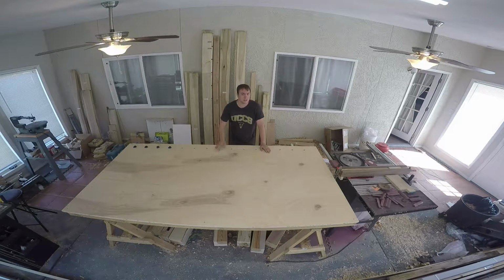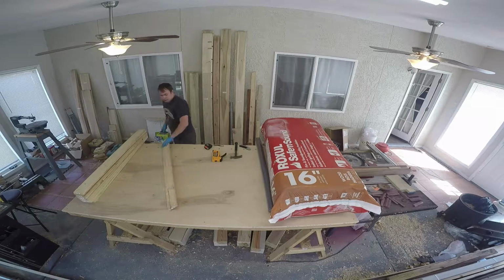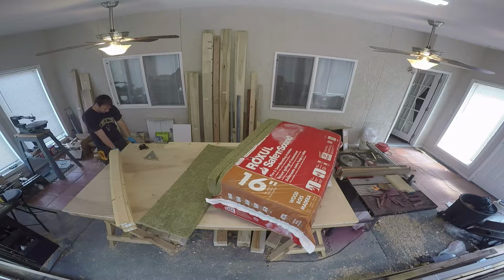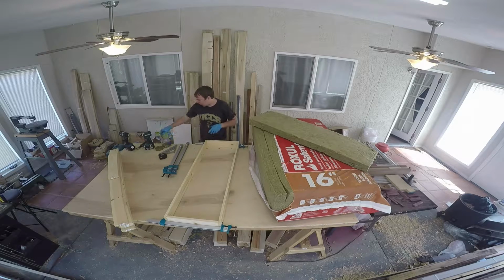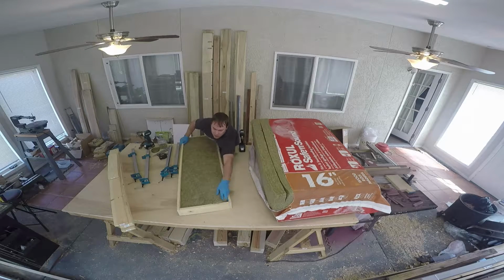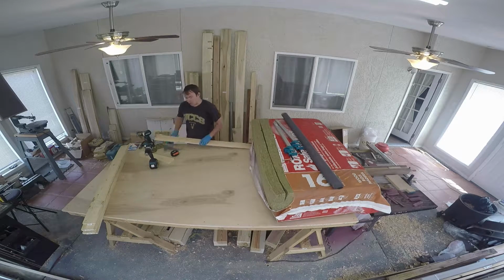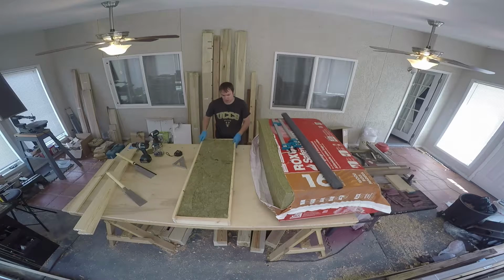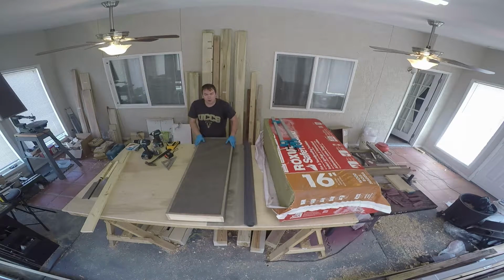Soundproofing - part 1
I created this channel so that I can share my woodworking projects and hopefully help others to learn something through my successes and failures.